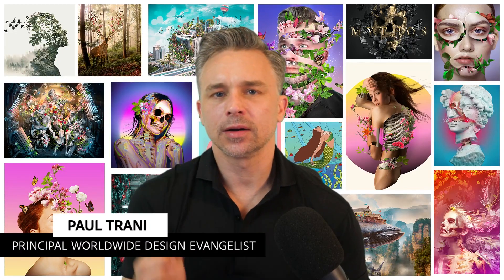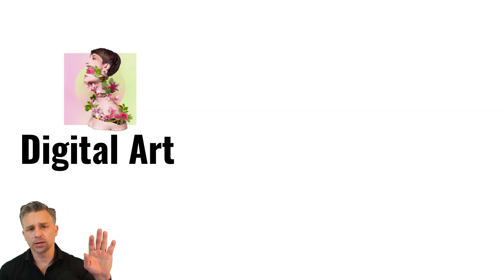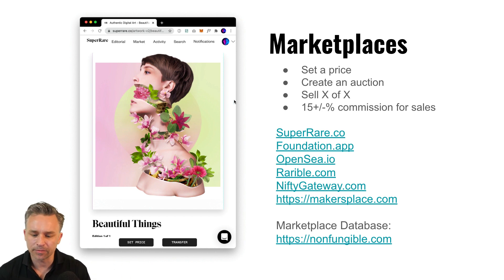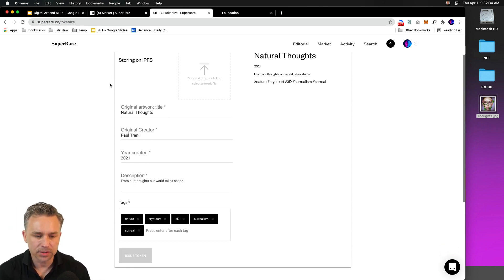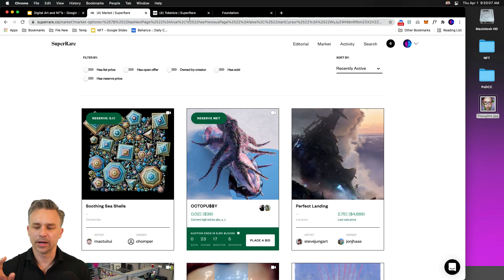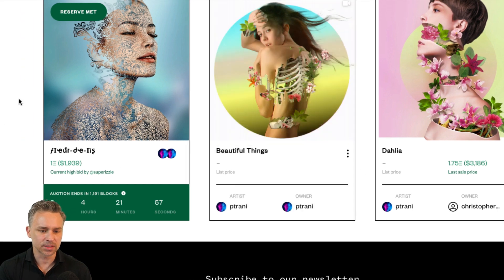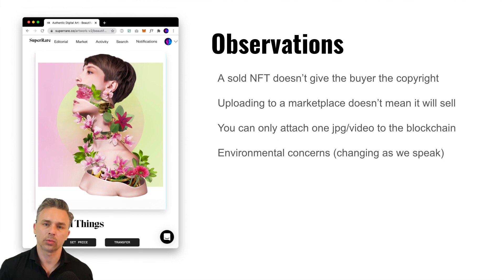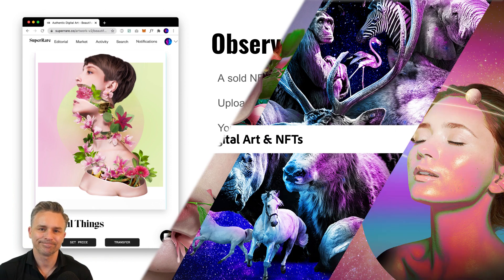NFTs: What They Are and How to Make Them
NFTs are all the rage right now. But what are they really and how to do you make them? In this video Paul Trani gives and overview and then shows the steps it takes to make NFTs. Learn how to make them, how they're sold, and what it means for the future of design.